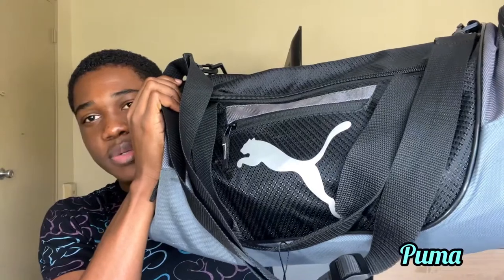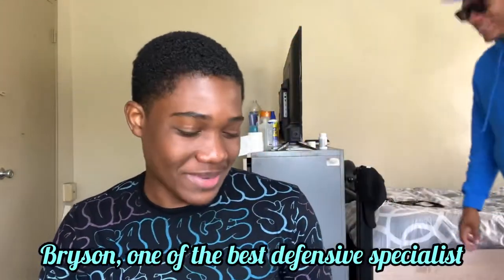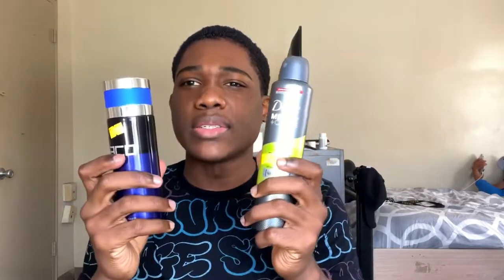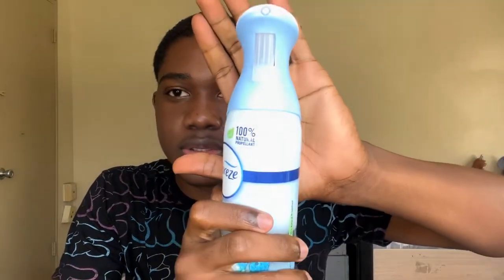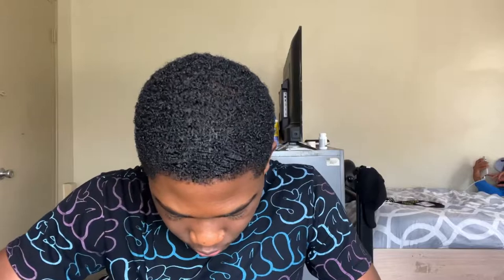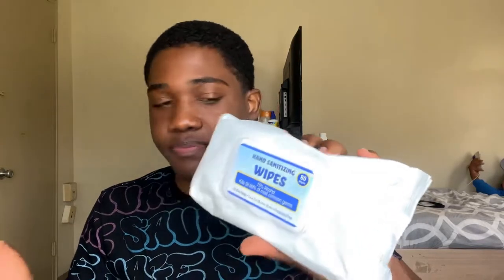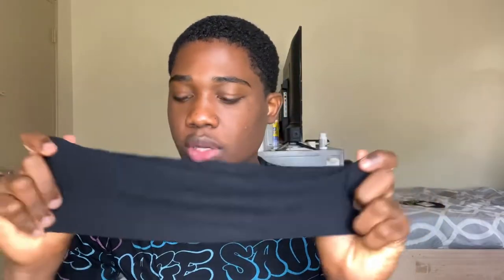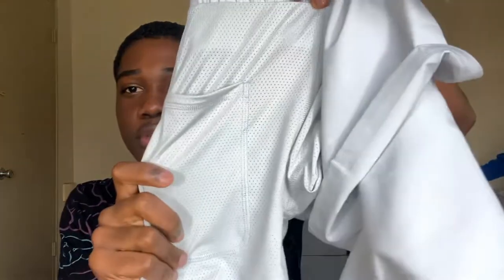What’s In My Volleyball Bag |Kendersley M.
This video will help you choose your volleyball equipments.

Knee pads
Arm sleeves